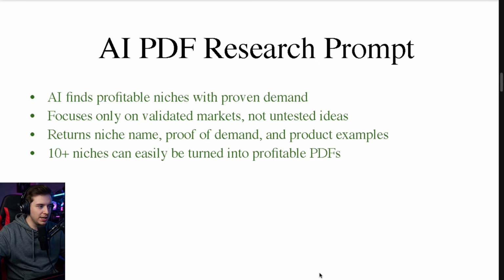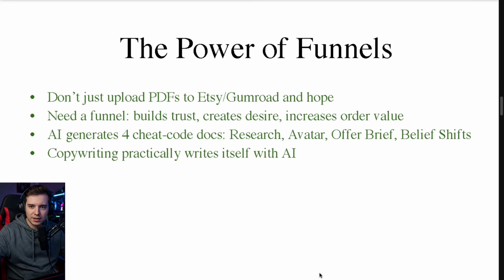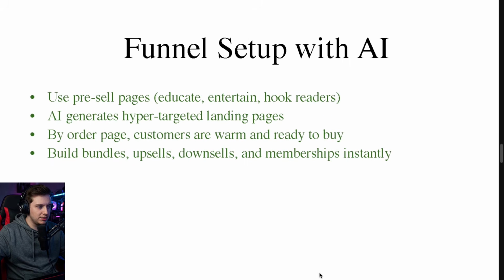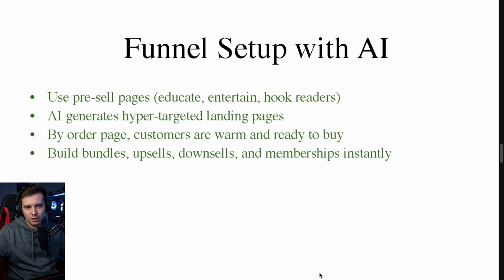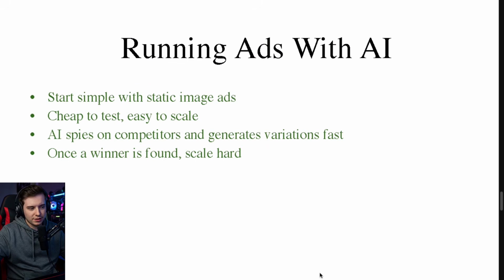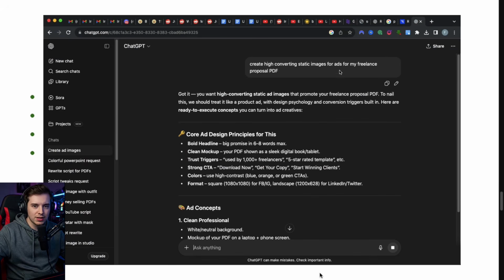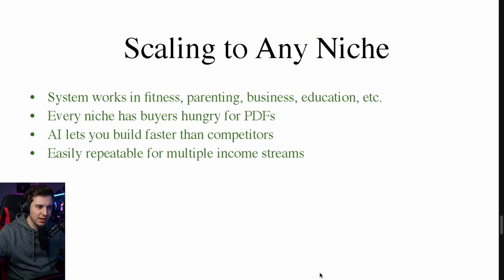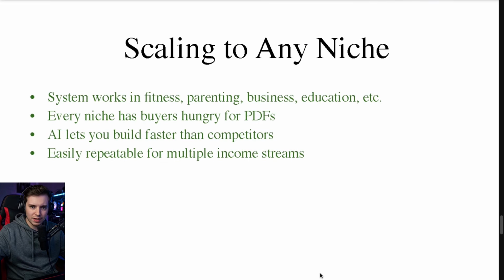I Let Ai Run My $42k/Month PDF Business (and it feels like cheating)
Ready to start your own Passive PDF empire? Take the shortcut & get instant access to the Passive PDF Method to learn how I make a living selling simple PDFs

Ever wondered what happens when you let artificial intelligence run your online business? In this video, I reveal how I let AI handle every aspect of my $42k/month PDF business.

I’ll walk you through my full workflow and the exact systems I built. This is a real look at leveraging AI for selling digital products, not a promise of overnight success.

Whether you’re curious about making money online, building an e-commerce side hustle, or simply want to see how entrepreneurship is changing with new tech, this video breaks down practical steps and lessons learned. You’ll hear honest insights on what worked, what didn’t, and how you can start applying automation to your own PDF or digital product business.